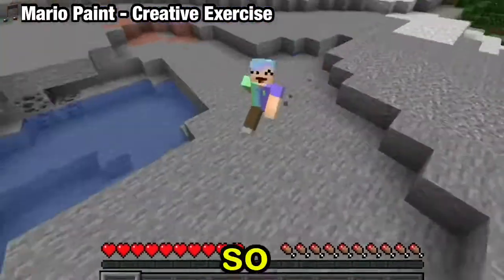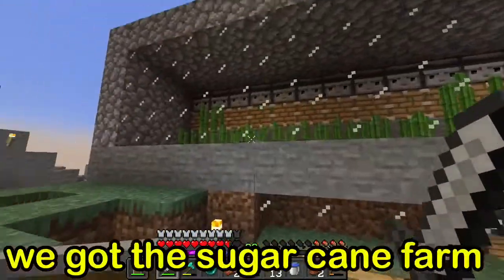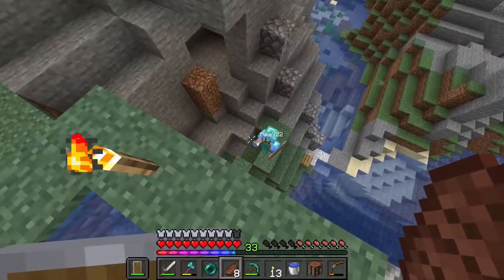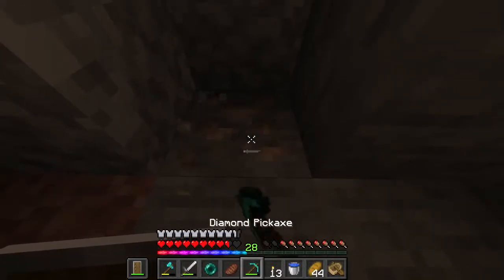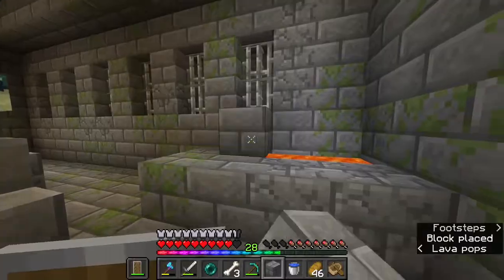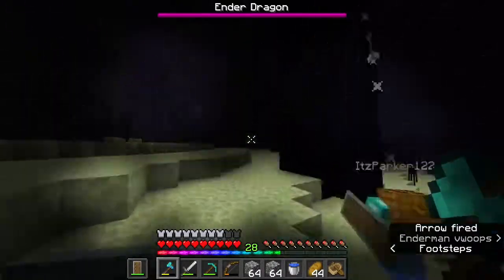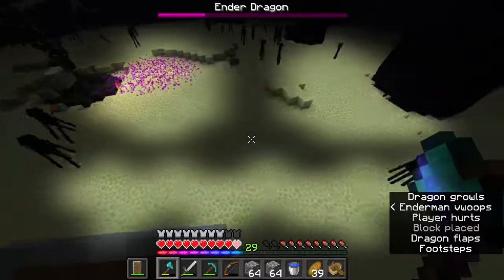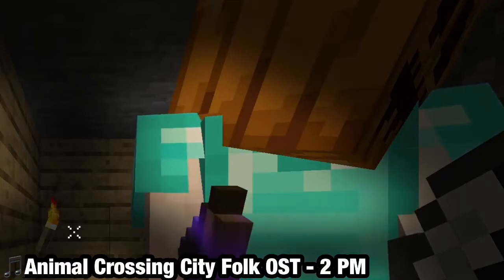Worst minecraft players fight the ender dragon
3 Minecraft NOOBS vs ENDER DRAGON
Today my friends and I fought the Ender Dragon in Minecraft. Hope you enjoy

Today my friends Kiribati, Mike722, and I play Minecraft Survival Challenge 1.17! This was so fun, awesome, poggers and cool! This Minecraft video was fighting the Ender Dragon and beating the game which makes the game so fun and cool! I Love Minecraft fun. minecraft